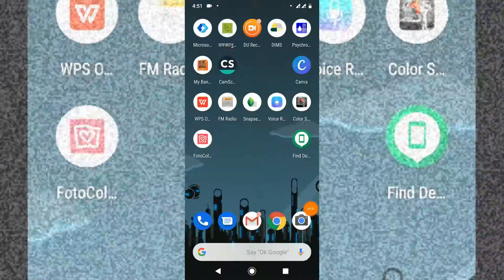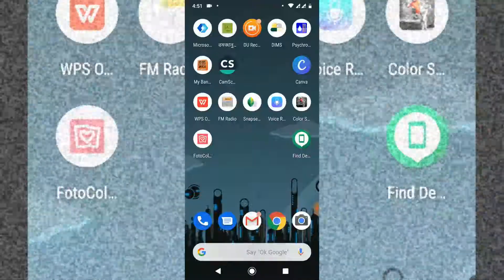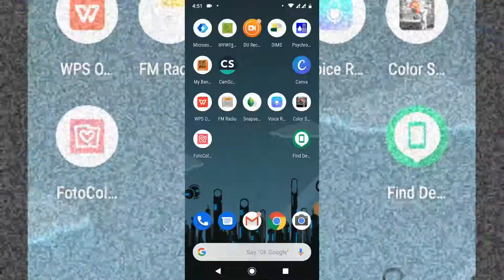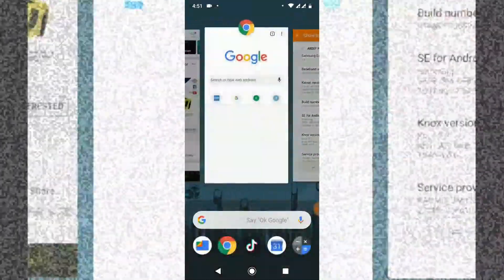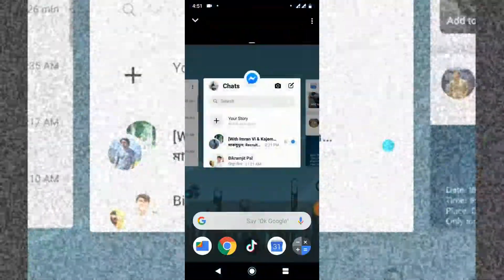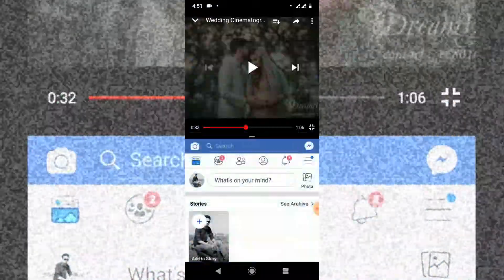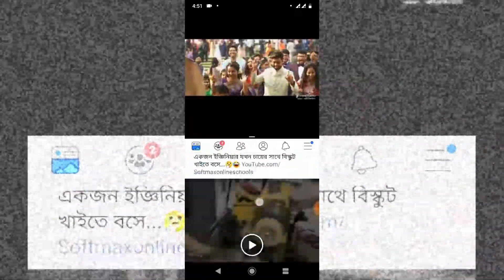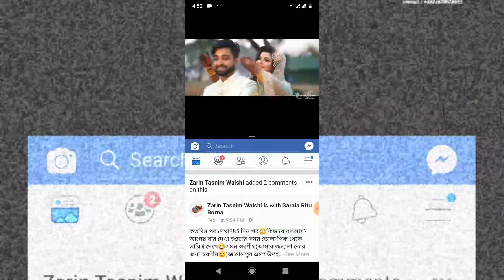How to Activate Split Screen in Android 9 Pie -Tech Hawk| Run two apps simultaneously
Split screen is a handy feature on Android. You can open YouTube and enjoy the music while browsing on Chrome in Android Split Screen. You can open a website and copy paste the location to navigation app, by keeping both apps on the split screen.
-Open the Apps you want to see in split screen
-Tap on the desired app icon you want for split screen
-Select Split Screen.
-Tap on the bottom window app.